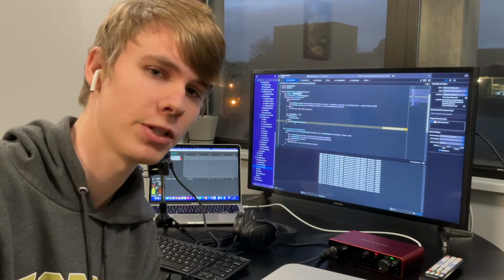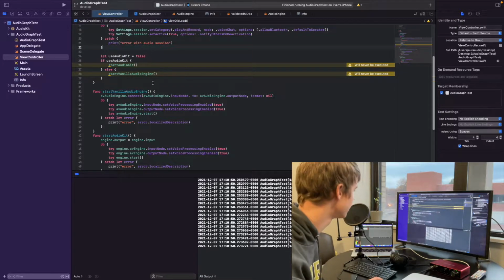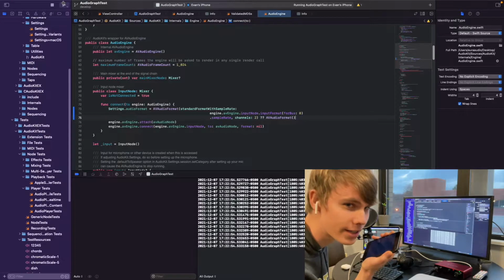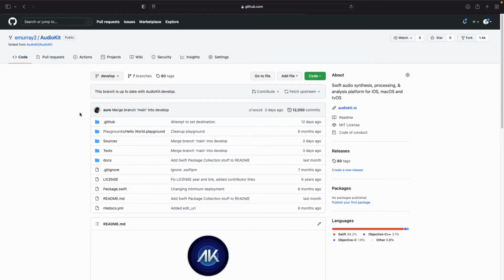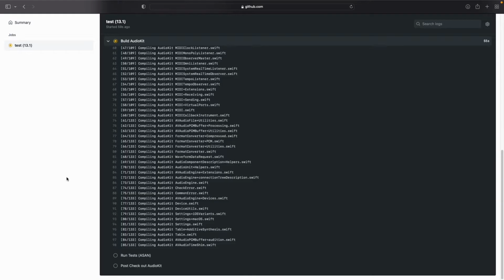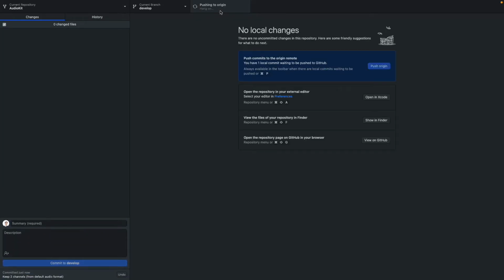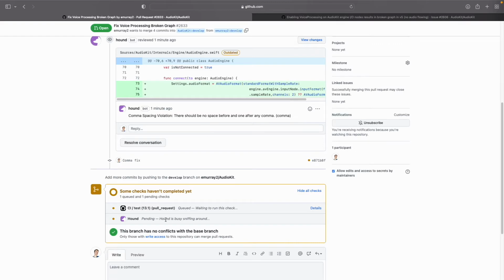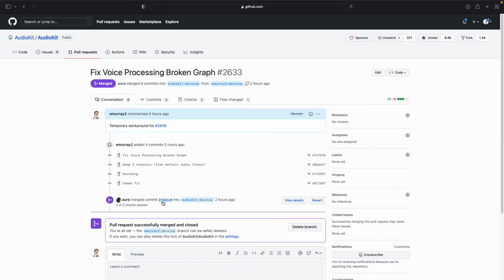Contributing Code to AudioKit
Contributing music code to open-source projects is not only a great way to help the community, but it's also a great way to help you learn! Today, I'm going to be showing you how to contribute code to an open-source music project called AudioKit.

Links:
Xcode on the Mac App Store: